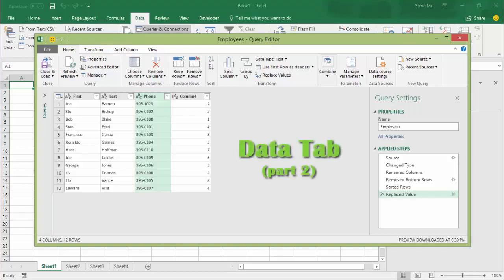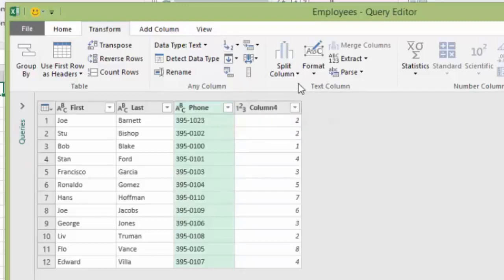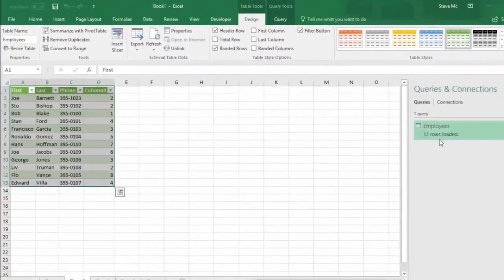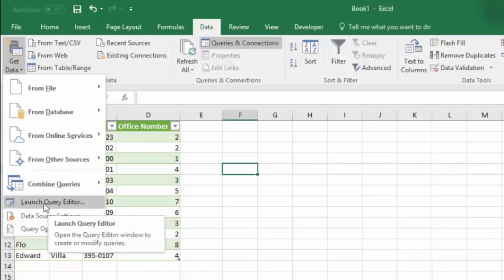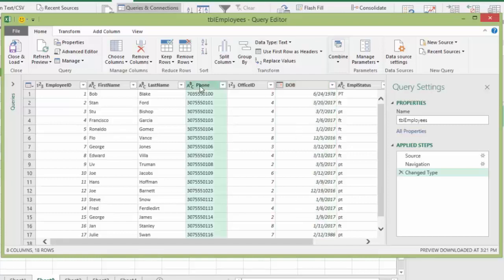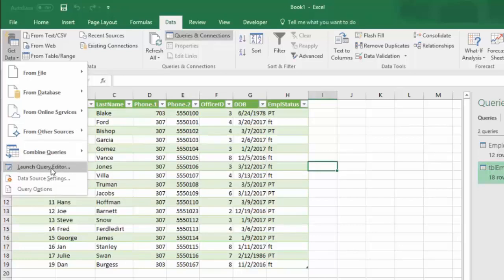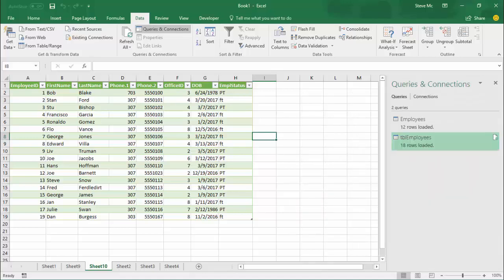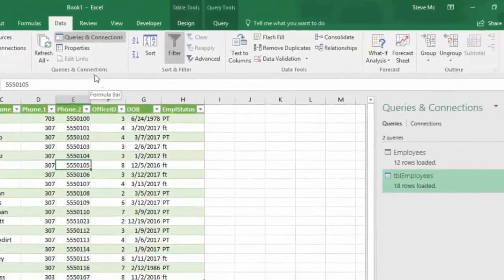236331 103 Data Tab part 2 The Complete Walk Through Excel at Microsoft Excel The Complete B